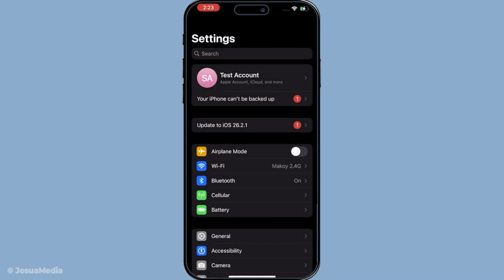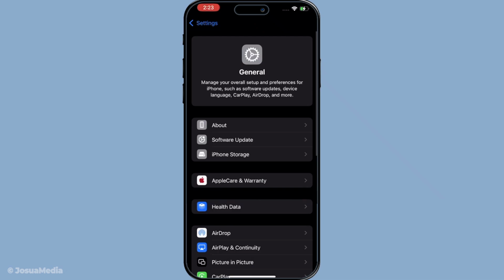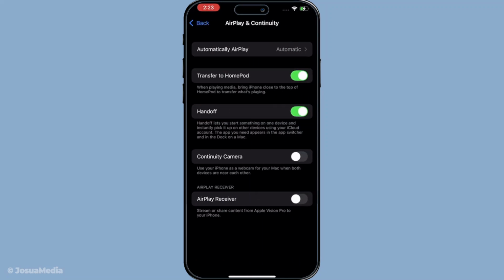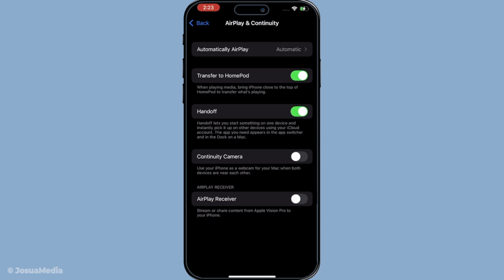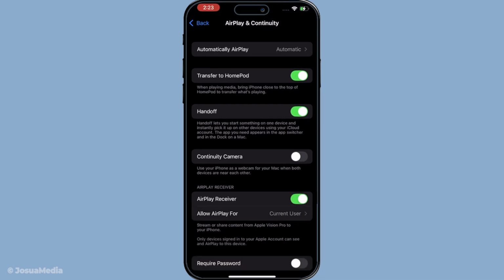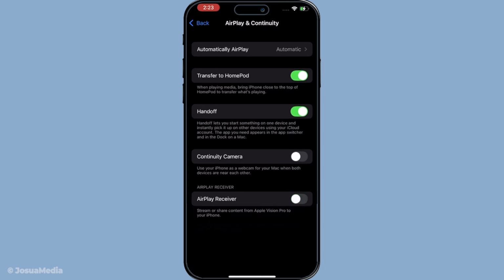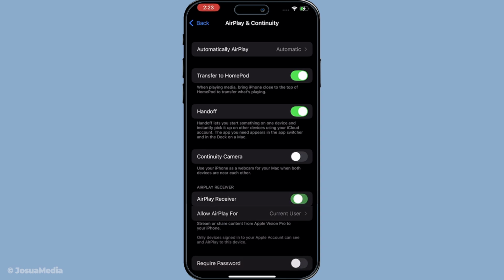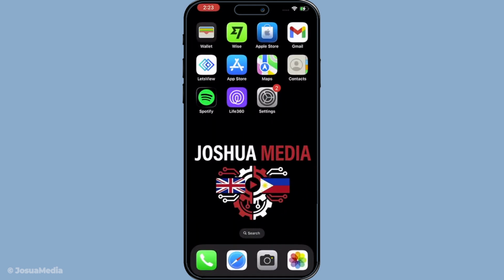How to Turn On/off Airplay Receiver on iPhone (2026 Guide)